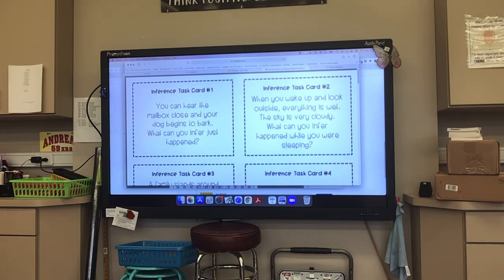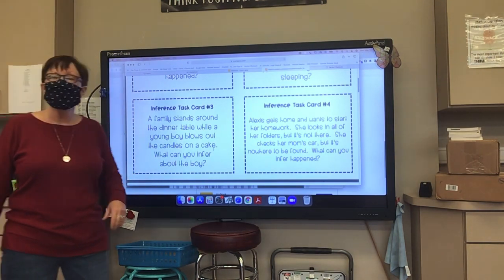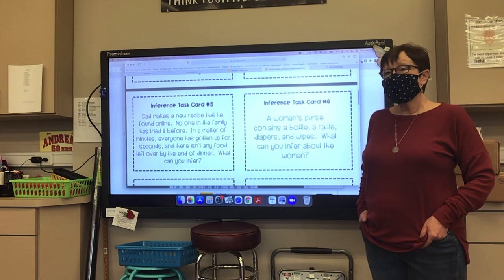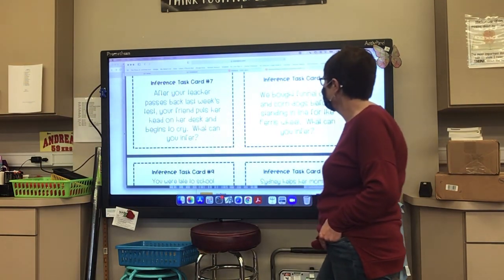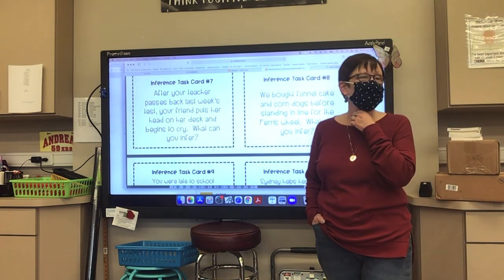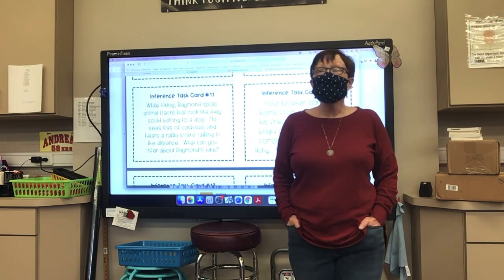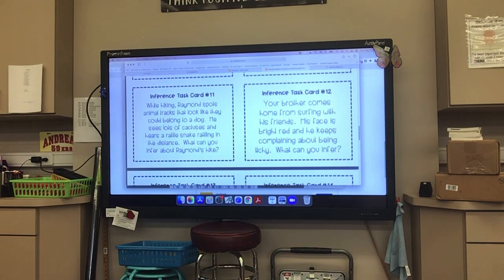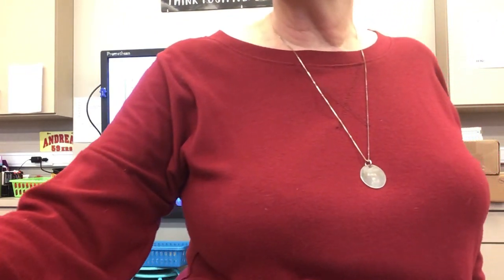Making Inferences Task Cards